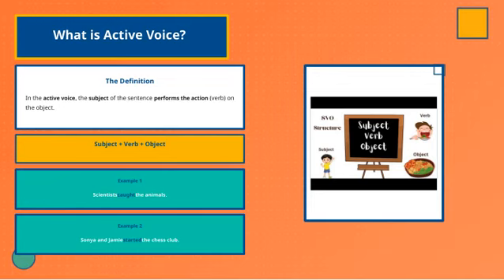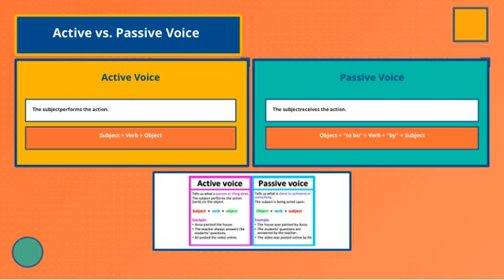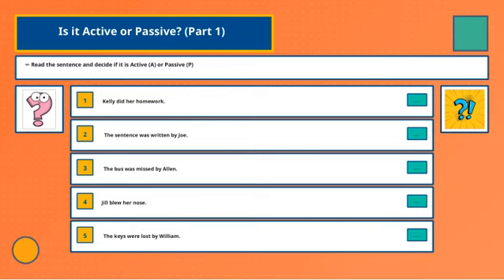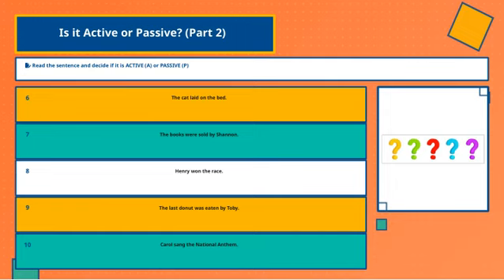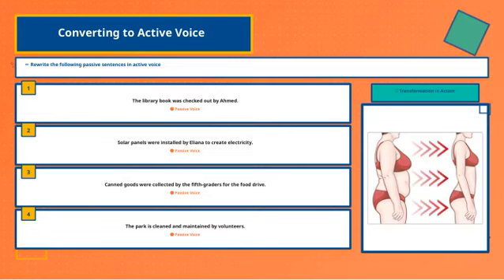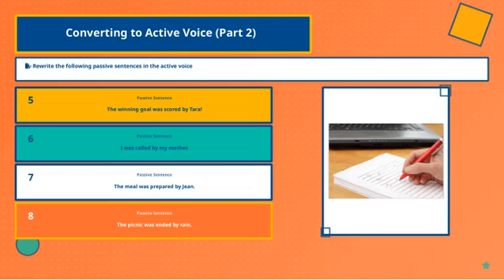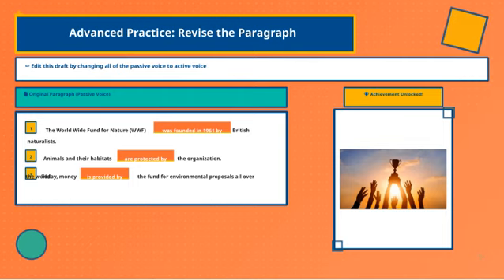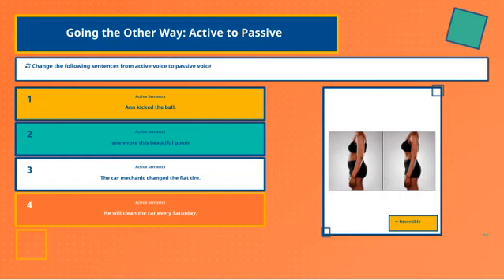Active Voice Grammar Lesson | Learn How to Write Like a Pro ✍️ | myView Book 5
Active Voice vs Passive Voice 🔥 | The Secret to Clear English Writing!
Active Voice Explained! | Make Your Writing Clear, Concise & Powerful ✨ | Learn English Easily!
✨ Welcome to another fun English grammar lesson! ✨

In this video, we’ll explore **Active Voice** — your secret weapon for writing clearly, concisely, and powerfully! 💪
You’ll learn how to transform dull, wordy sentences into strong, direct ones using **the power of Active Voice**.

🎯 What you’ll learn:
✅ The difference between Active and Passive Voice
✅ How to identify Passive Voice easily
✅ When and why writers use Active Voice
✅ Practical examples from *myView Book 5*
✅ Fun exercises and sentence rewrites!

📘 Examples from this lesson:
- Scientists caught the animals. ✅ (Active)
- The animals were caught by scientists. ❌ (Passive)

By the end of this video, you’ll write stronger, more confident sentences that keep your reader hooked! 📝💥

💡 Based on *myView Book 5 – Grammar: Active Voice*
Perfect for Grade 5 learners, ESL students, and anyone who wants to improve their English writing skills.